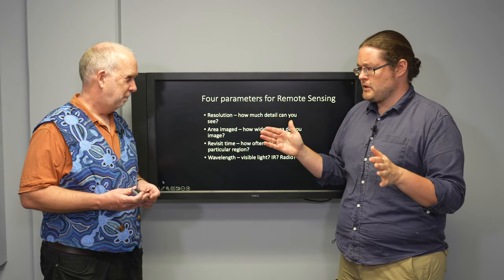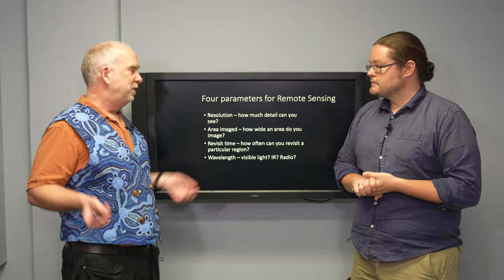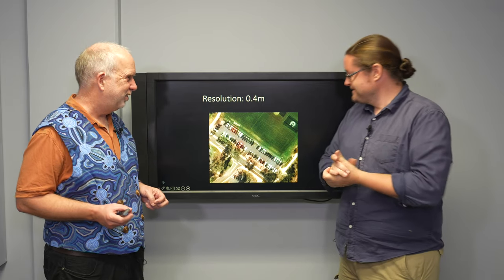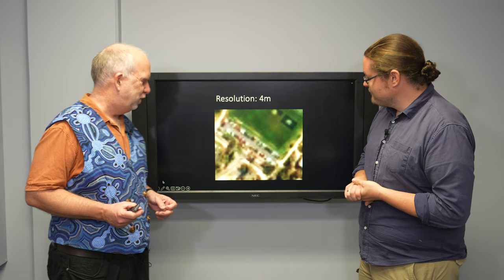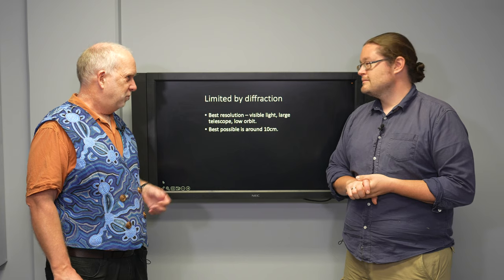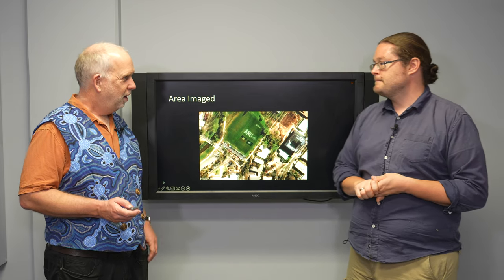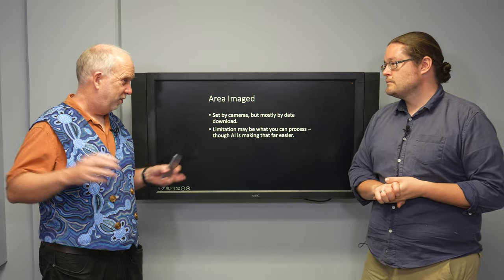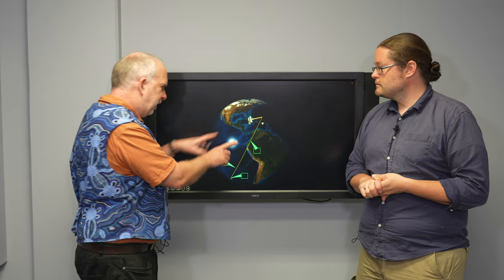Space V3.13 Resolution and Area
The resolution and area covered by remote sensing